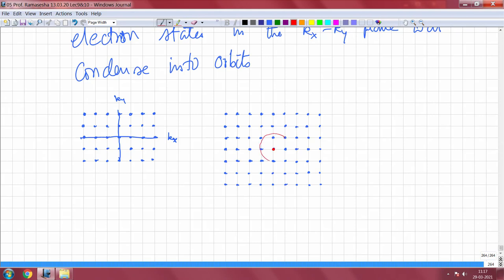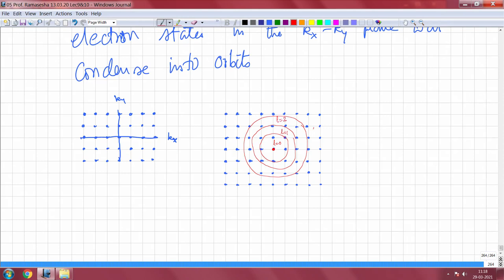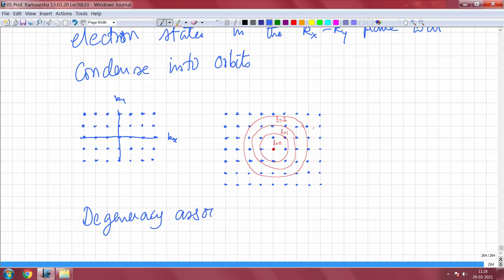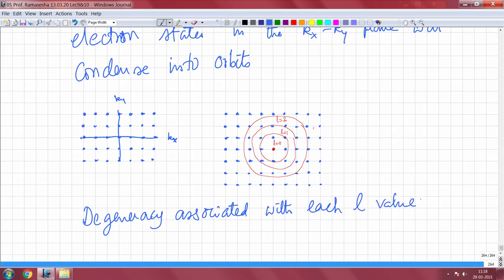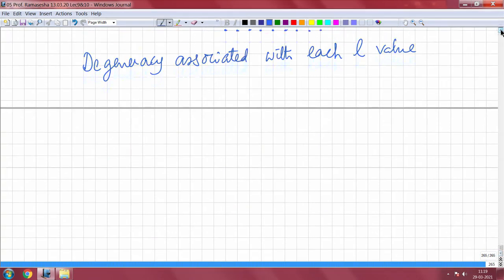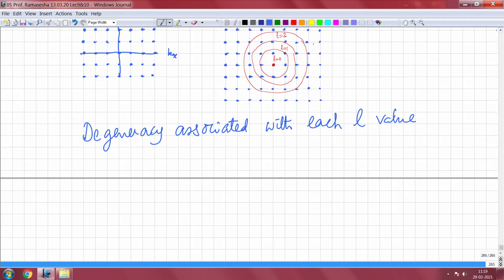Lec 38 De Haas-van Alphen effect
Conditions for measuring cyclotron resonance, skin depth, De Haas-van Alphen effect, Landau levels